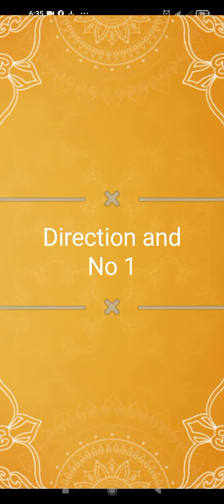Soal LC NO 1